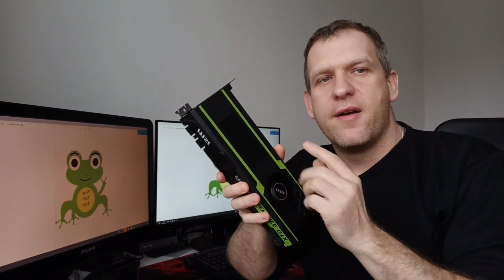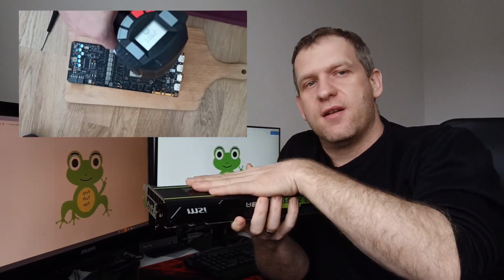Why I do reheating/reflowing GPU with no signal or artefact problem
In this video I explain why I do reheating / reflowing GPU with no signal and artefact problem.
This video I made as there is plenty of heater on world who don`t like this style of repair but reason I do is simple - it is cheap and nothing to lose anyway
If you have any question just ask

FROG TECH TIPS AMAZON STORE for all staff you will need:

BIG NEWS YOU CAN ORDER FROG T-SHIRT NOW JUST CHECK THIS

link for staff you will need for this repair

heat gun one I use

but you can buy any of this i thing will make a job done

flux gel

set of screw driver

thermal paste

If you like my channel and you would like support me click on donation button :

or send me message to   -   m.me/frogtechtips

NOW YOU CAN BUY FROG TECH TIPS T-SHIRT AS WELL JUST